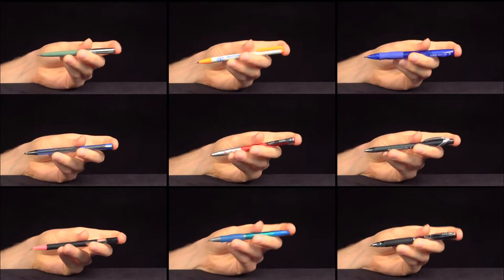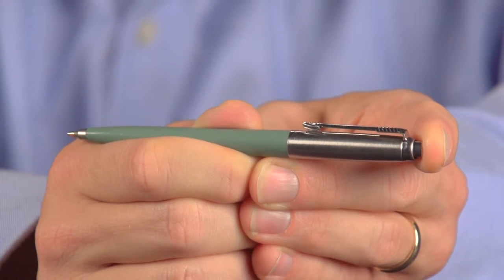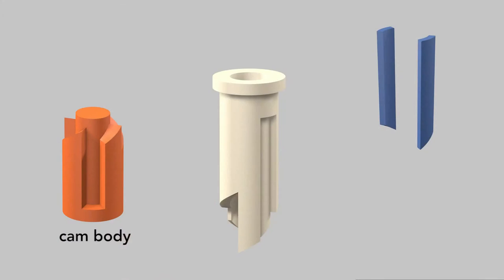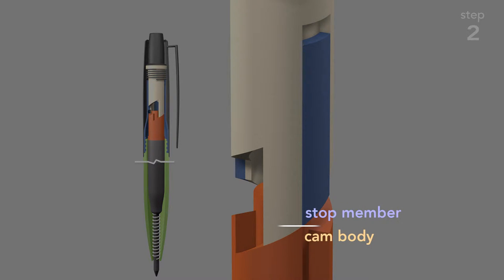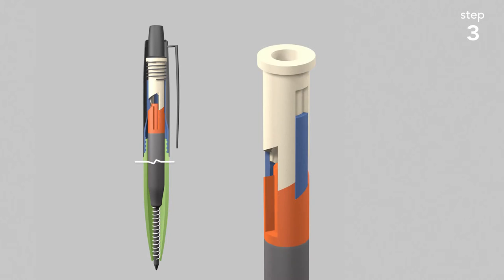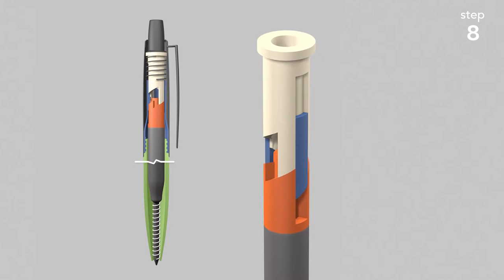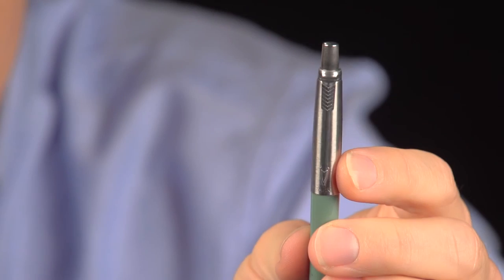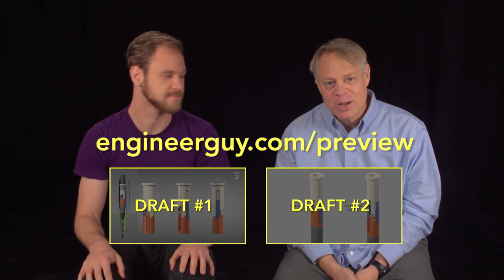How a Click Pen Works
) In this video you will see and learn more about How a simple Retractable Ballpoint Pen (click pen) Works. What is the history and working principle? Get some interesting facts, informations and explanations about this topic, easy to understand and compellingly presented.

"Retractable pens are pens which have a spring-loaded ink cartridge which retracts and extends outside a protective housing. By clicking downward on the top of the pen, the tip is extended and locks in place at the bottom of the housing for use. Pen clicking is repeated pressing of the button of a retractable pen which produces a clicking sound."